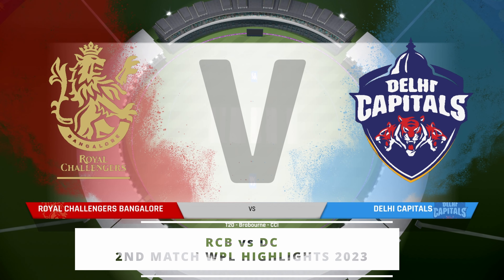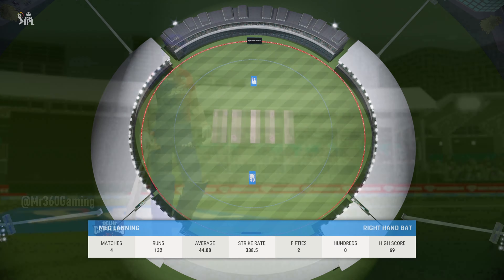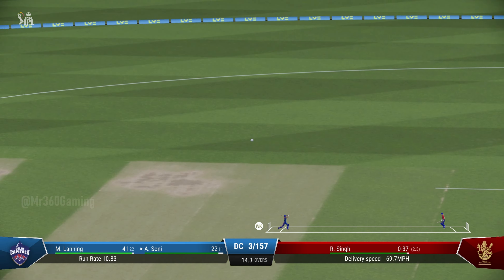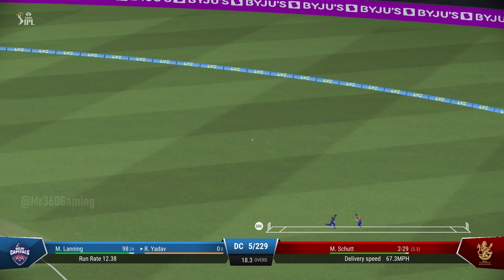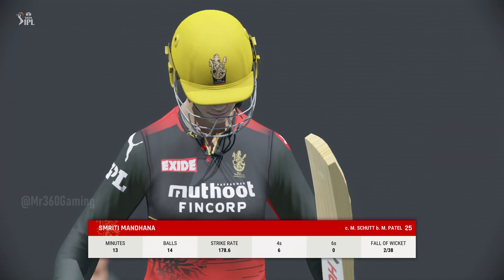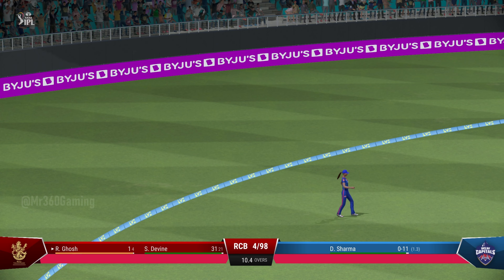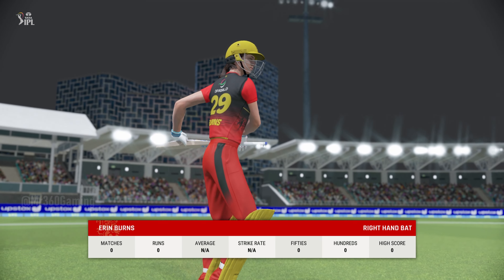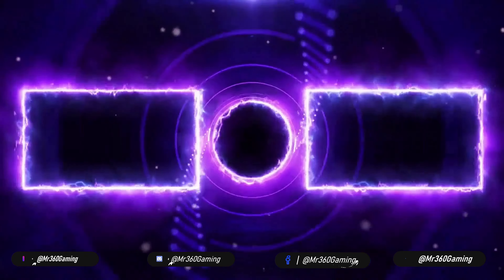RCB vs DC 2nd Match WPL Highlights 2023 | Women IPL 2023 Highlights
TATA WPL RCB vs DC 2nd Match WPL 2023 Highlights | RCB vs DC WPL Highlights 2023 | rcb vs dc women IPL Highlights 2023 | wpl highlights 2023 | today wpl match highlights 2023 | rcb vs dc match Highlights Hotstar | Cricket 22 - Mr 360 Gaming

NOTE :
( This is not real Match Highlights Because this is a Cricket 22 PC Gameplay & This is TATA WPL 2023 Gaming Series Highlights  & Cricket 22 Game Developed by : Big ant Studios )

Game Editing info :

Game Name : Cricket 22 PC
Gameplay Edit by : MR360
Game Thumbnail Edit by : MR360
Gameplay owner by : Mr 360 Gaming

(1)LIKE
(3)SHARE

                                    Business information

(6) HARD DISK (1TB + 4TB ) WD Blue

THANKS. TO. WATCHING.

Tags,
wpl 2023 highlights
wpl highlights 2023
rcb vs dc 2023 highlights
rcb vs dc wpl highlights 2023
tomorrow wpl match
rcb vs dc highlights
highlight wpl 2023 rcb vs dc
rcb vs dc wpl match highlights 2023
today wpl match highlights 2023
wpl live 2023 today match highlights
yesterday wpl match highlights 2022
highlights of today's cricket match wpl 2022
RCB vs DC Match English Highlights
RCB vs DC Match Hindi Highlights
RCB vs DC Match Bengali Highlights
RCB vs DC Match Tamil Highlights